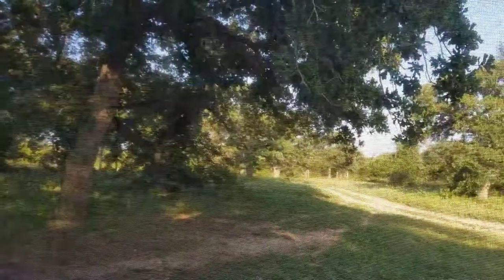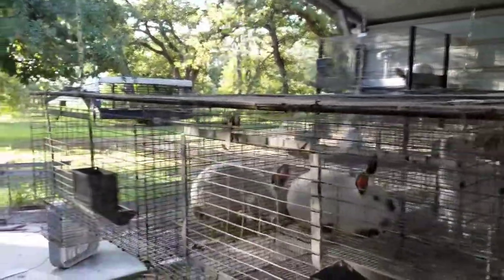Rabbits In Barn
The rabbits are in the new barn. Still a little bit more to do to the barn. I'm excited I don't have to clean trays on the cages any more.